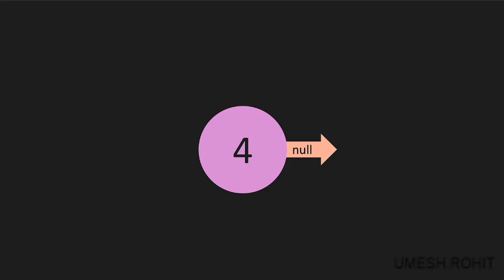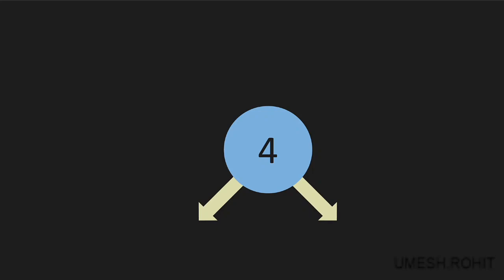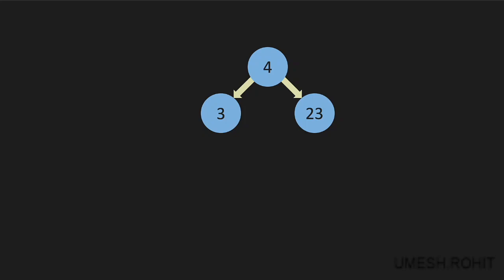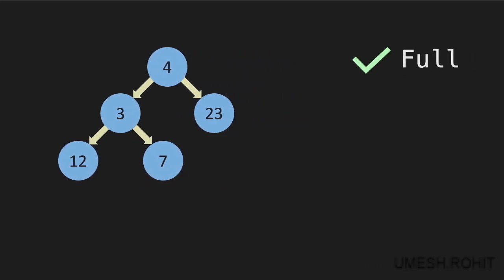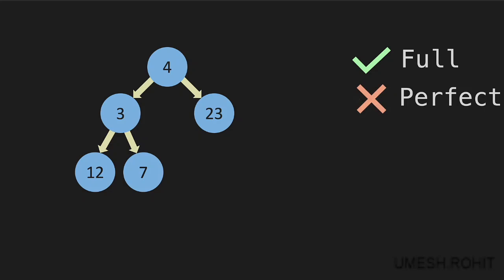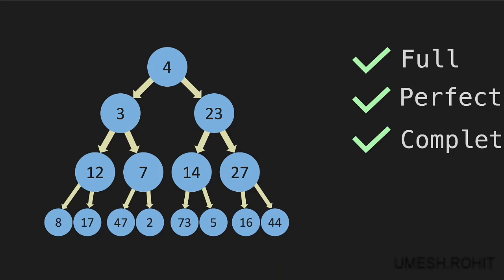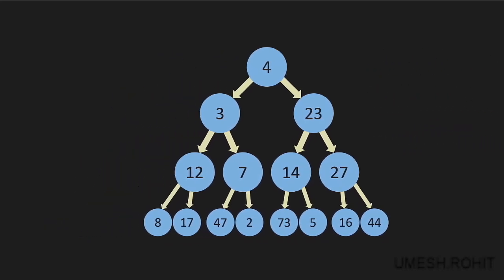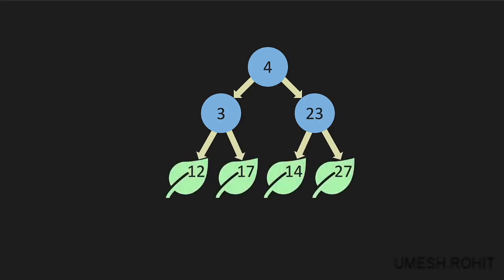Das-Tree introduction & Terminology